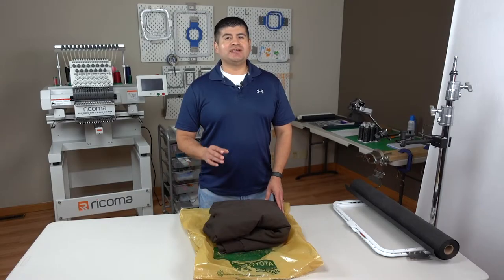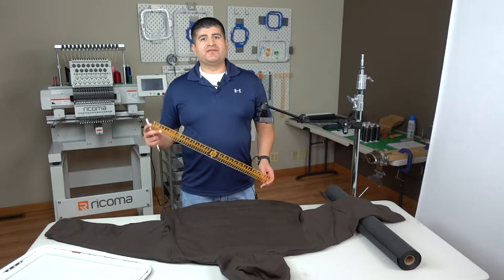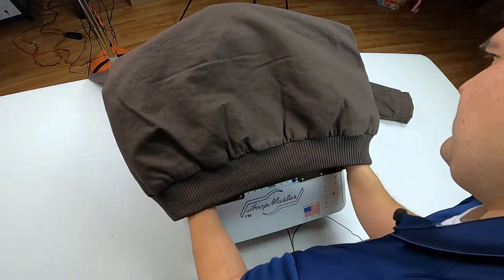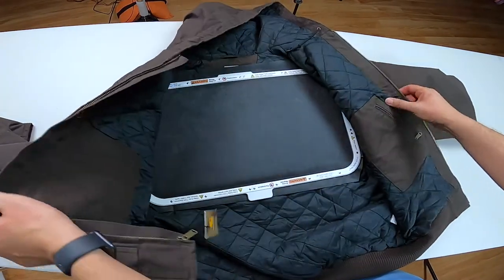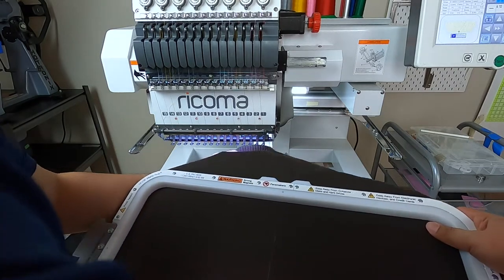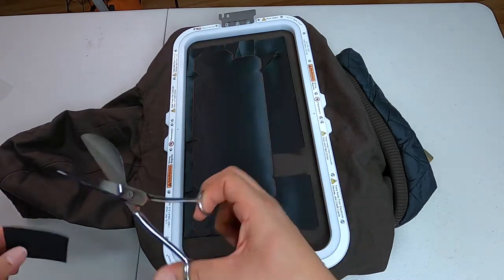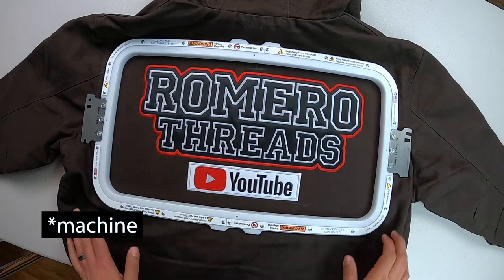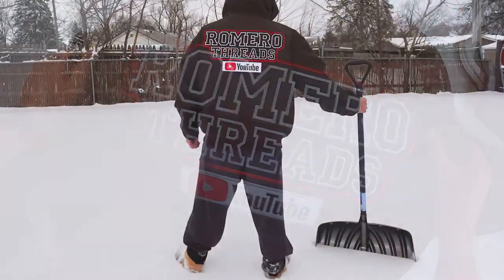Carhartt Jacket Back Embroidery: Hoopmaster Mighty Hoops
In this video I am hooping and embroidering a heavy thick, Carhartt Jacket. I am going to list the entire product listing and description below, but if I forget something please remind me down below in the comments. This channel is all about learning and understanding the fundamentals of embroidery, so if you have a question, please leave it down below so everybody can learn together.

Place orders via telephone and mention “Romero Threads”
Its fast and easy (within the contiguous US).

Must Have Amazon buys:
Graphic Alignment System

Duckbill Scissor

My Computers and Electronics:
Apple MacBook Pro

MSI GF75 Thin 10UEK-029 17.3" 144Hz 3ms FHD Gaming Laptop Intel Core i7-10750H RTX3060 16GB 512GB NVMe SSD Win10

GoPro HERO8 Black - 4K Ultra HD

Sony RX100 VA 20.1 MP Cyber-Shot Digital Camera

Brother SDX125E Electronic Cutting Machine, Scanner, Grey and Blue

Photography Department:
-Product Photography Camera: Canon 5D MK III